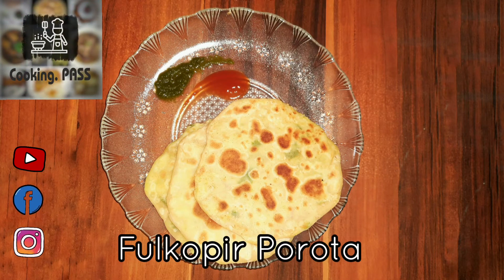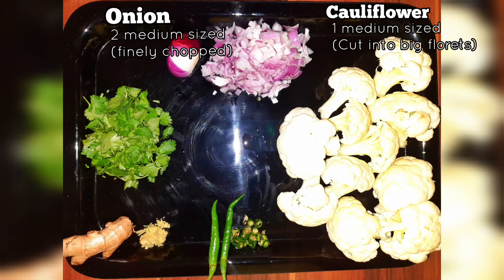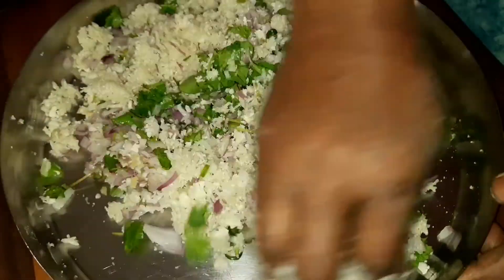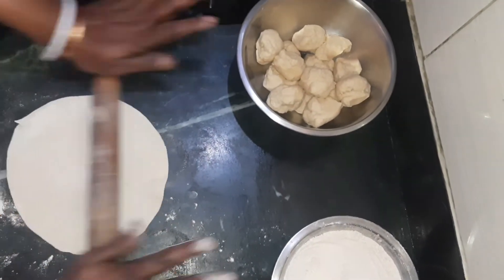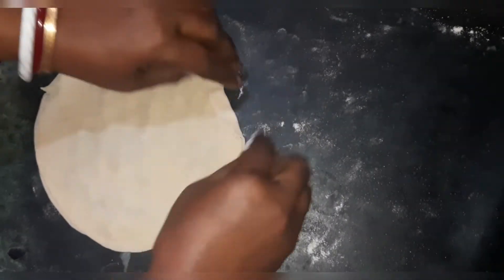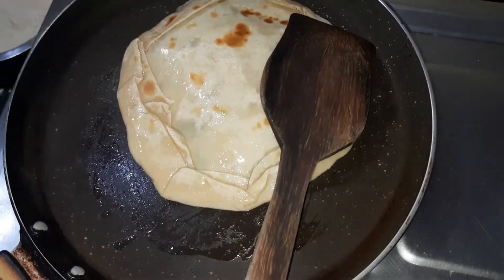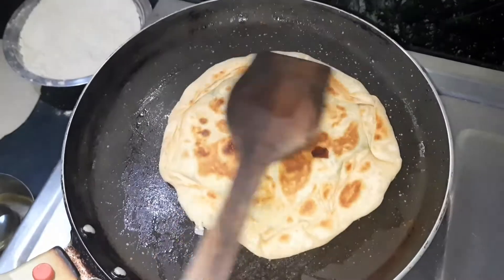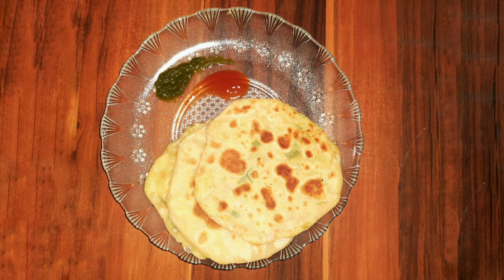Fulkopir Porota || Stuffed Gobi Paratha || ফুলকপির পরোটা || Cauliflower Paratha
Today we are introducing the recipe of ফুলকপির পরোটা (Cauliflower Paratha).
It is very delicious. You should definitely try this out.

If you liked this video please give us a thumbs-up and leave your valuable comment in the comment section below! Also, share this recipe with your family and friends.

Makki ki roti aur Sarson da saag || Sarson ka saag aur Makki ki roti || How to make Sarson saag